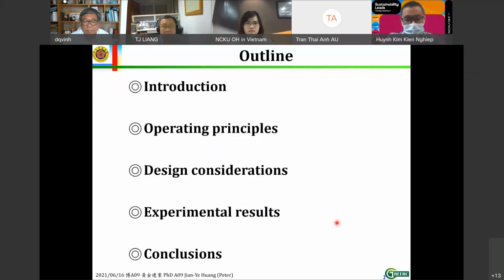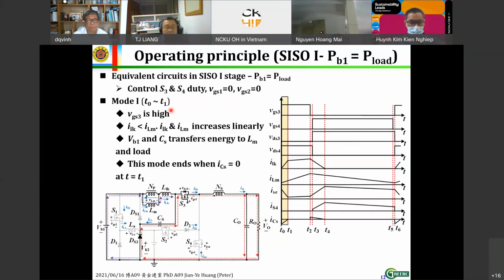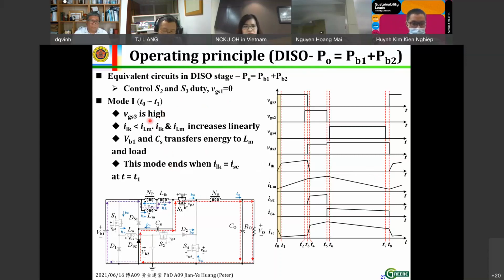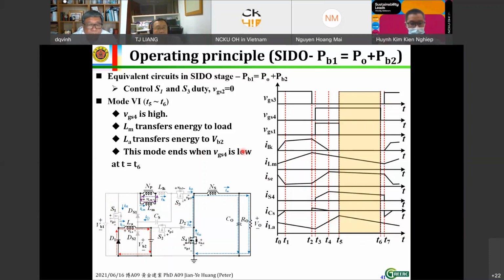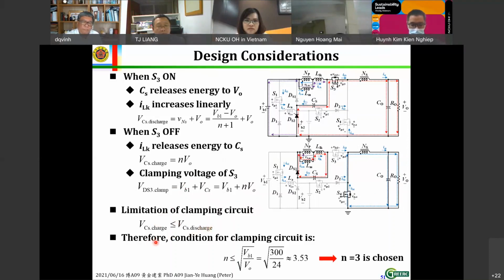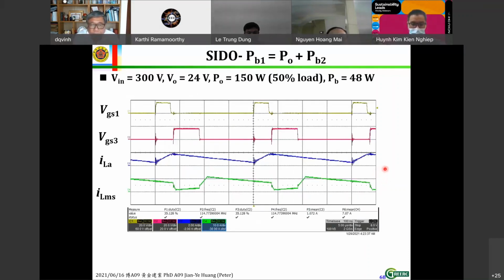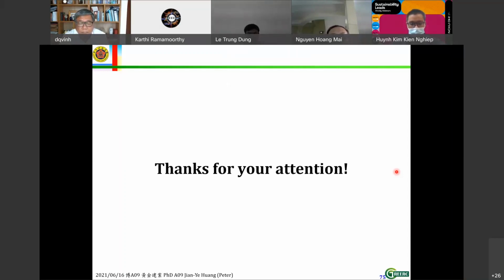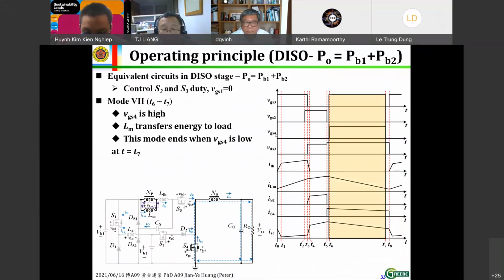The series of Weekly Webinars: Introduction and Applications of Three Port Converters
Topic: Introduction and Applications of Three Port Converters

Panelist 1: Tsorng-Juu (Peter) Liang, Associate Dean, College of Electrical Engineering and Computer Science, National Cheng-Kung University
Panelist 2:  Vinh Doan Quang,  Rector/Associate Professor, Department of Electrical Engineering, The University of Danang - University of Science and Technology Danang city, Vietnam
Panelist 3: Huynh Kim Kien Nghiep (Peter), PhD student of National Cheng-Kung University

Introduction: With the widely adoption of batteries in sustainable energy systems, a step-down three-port converter is essential for the low battery voltage applications. In this presentation, the topologies and characteristics of three port converters will be introduced and discussed. A high step-down three-port converter (TPC) for low battery voltages is presented in detail. The high step-down three-port converter is constructed by a tapped-inductor with buck structure to achieve high step-down conversion ratio while reducing the turns ratio of the tapped-inductor.